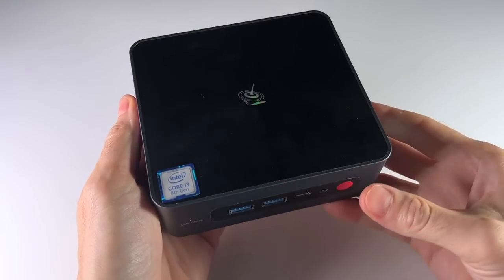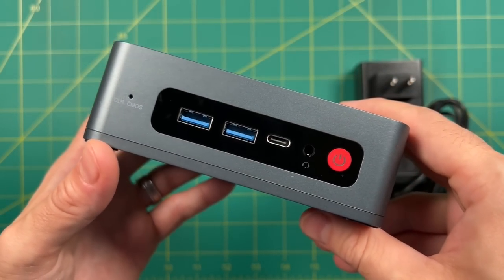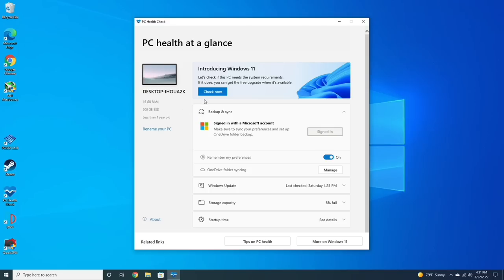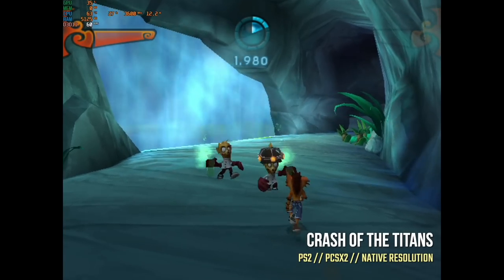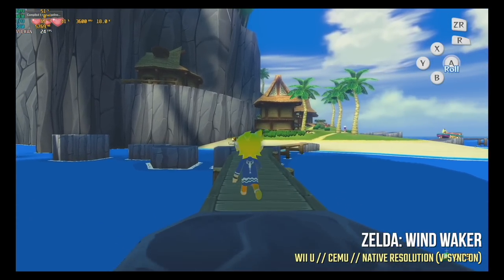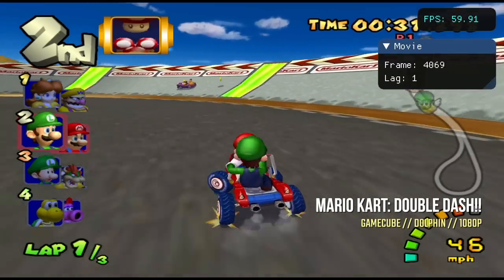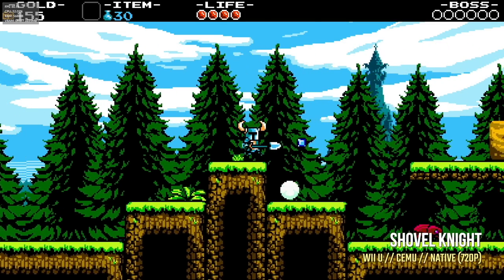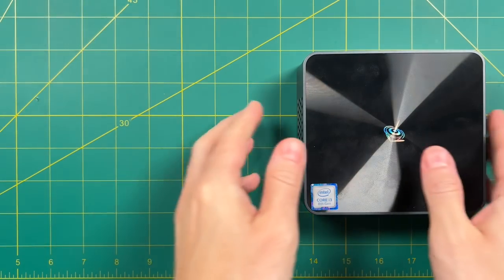Beelink SEi8 Review: Excellent Batocera Mini PC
The Beelink SEi8 is the latest budget mini PC I've tested, and the third Beelink I've reviewed in as many months.  So today let's see how it stacks up against its more powerful companions and whether the $350 average price tag is worth it.  Bottom line: it's an excellent PC on the Linux and Batocera side, but its Windows performance was mixed.

This was a review unit sent to me from Beelink.  All opinions are my own and the company did not see this video before publishing.

Timestamps:
00:00 introduction
02:09 unboxing and impressions
05:50 Windows experience
07:42 PC gaming testing
08:44 Windows emulation testing
12:06 Batocera testing
18:42 summary (likes and dislikes)
20:38 comparison with GTI11 and SER3
22:19 conclusion